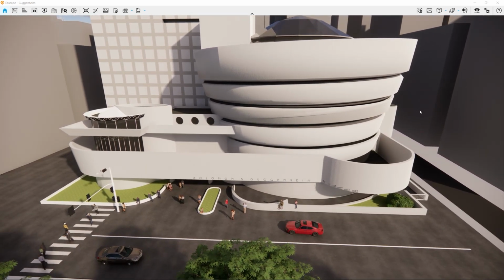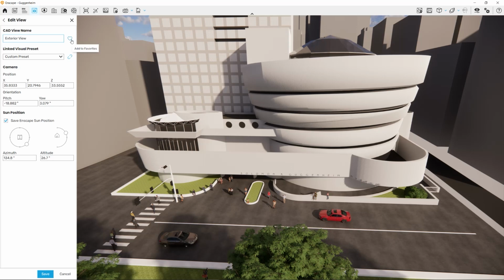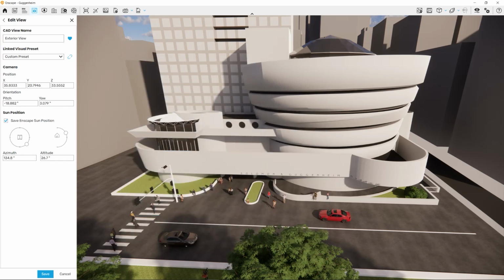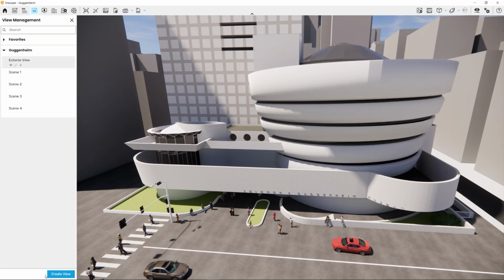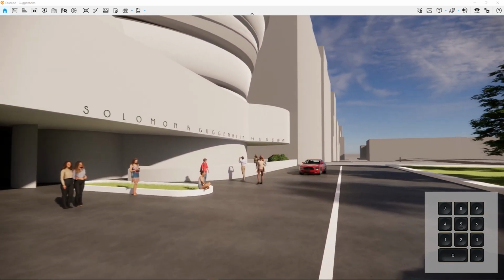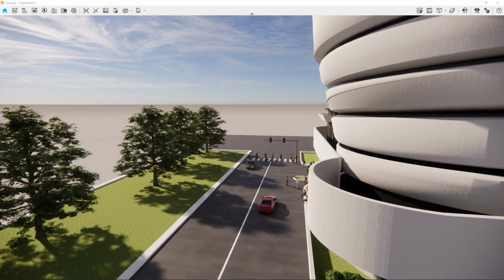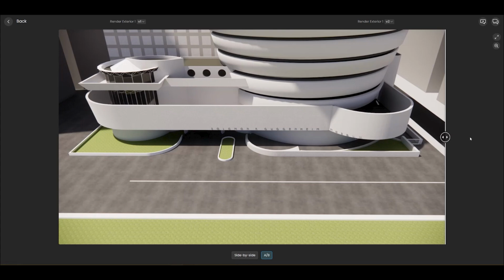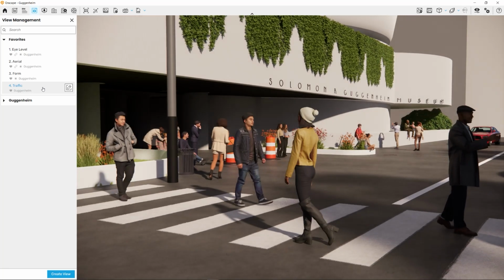Composing Views in Enscape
In this video, we’ll learn how to compose views in Enscape. Whether you're a beginner or a seasoned artist, this step-by-step guide will help you elevate your visual storytelling.

🕒 Timestamps:
0:00 - Intro
0:18 - How to create a view
5:46 - Quick view shortcuts
9:09 - Mastering compositions
12:54 - Up next